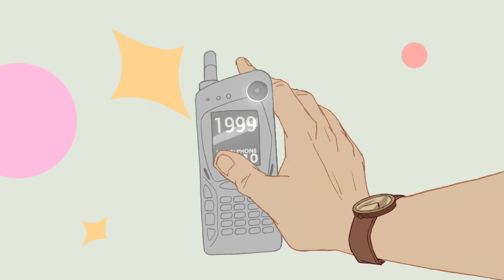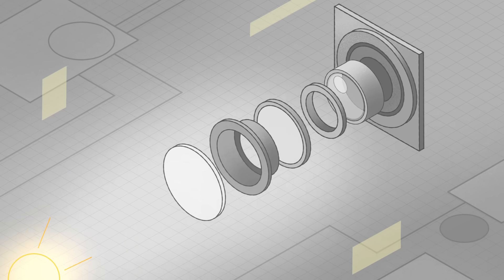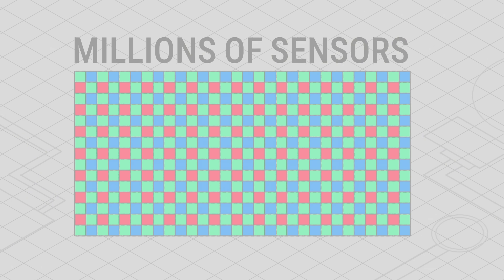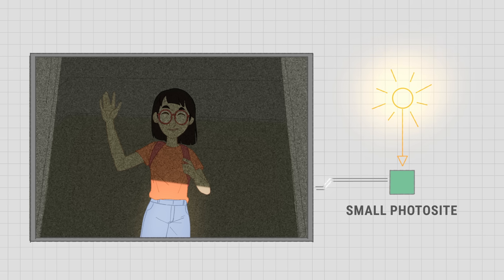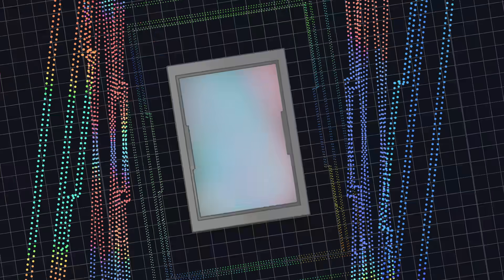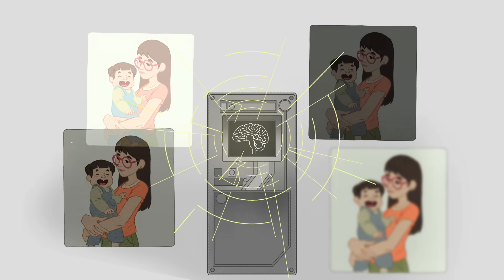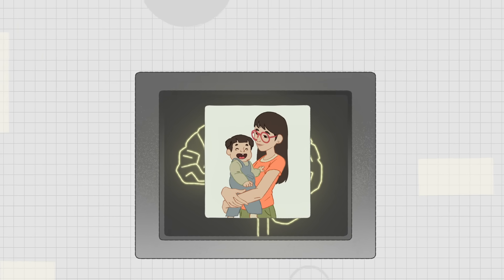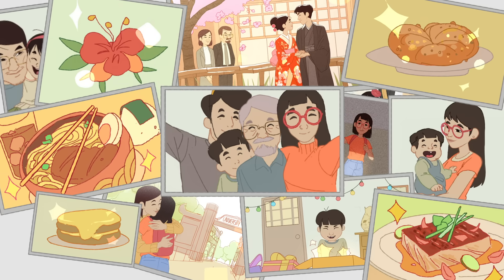Your phone’s camera isn’t as good as you think - Rachel Yang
When the Visualphone VP210 hit the market in 1999, it advertised a never-before-seen feature: a camera. With only .11 megapixels, the Visualphone is a relic compared to modern devices. But while this technology has improved dramatically, engineers are rapidly approaching a hard limit on phone camera quality. So, what's limiting them? Rachel Yang shares a snapshot of how digital cameras work.

Lesson by Rachel Yang, directed by Vicente Numpaque, Hernando Bahamon, Globizco Studios.

Thank you so much to our patrons for your support! Without you this video would not be possible! Michel-Ange Hortegat, Enes Kirimi, Amaury BISIAUX, ND, Samyogita Hardikar, Vanessa Graulich, Vandana Gunwani, Abdulmohsin Almadi, AJ Lyon, Geoffrey Bultitude, Mi Mi, Thomas Rothert, Brian Elieson, Oge O, Weronika Falkowska, Nevin Spoljaric, Sid Chanpuriya, Anoop Varghese, David Yastremski, Noah Webb, Roberto Chena, Oliver Koo, Luke Pisano, Andrea Gordon, Aleksandar Donev, Nicole Klau Ibarra, Jesse Lira, Ezekiel Raui, Petr Vacek, Dennis, Olivia Fu, Kari Teffeau, Cindy Lai, Rajath Durgada Manjunath, Dan Nguyen, Chin Beng Tan, Tom Boman, Karen Warner, Iryna Panasiuk, Aaron Torres, Eric Braun, Sonja Worzewski, Michael Clement, Adam Berry, Ghaith Tarawneh, Nathan Milford, Tomas Beckett, Alice Ice, Eric Berman, and Kurt Paolo Sevillano.